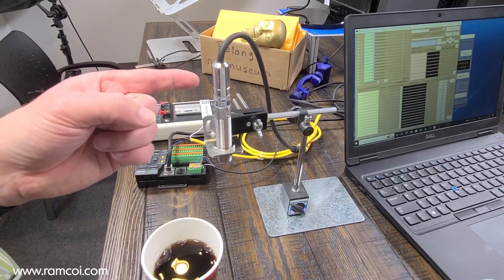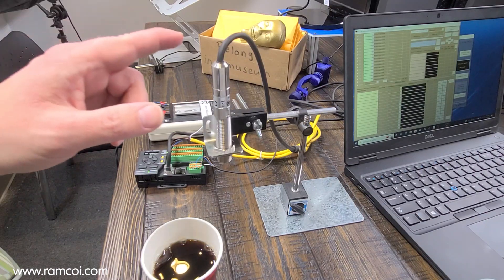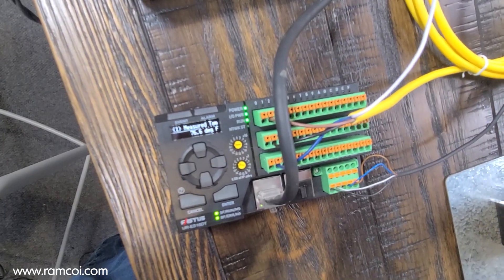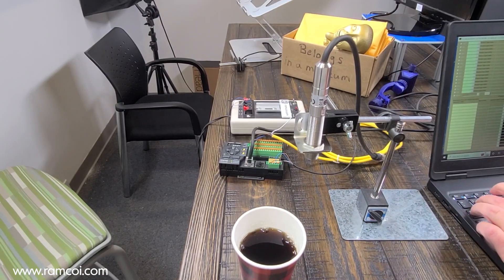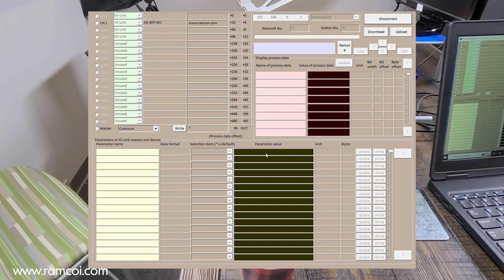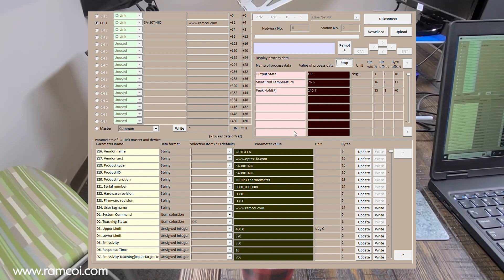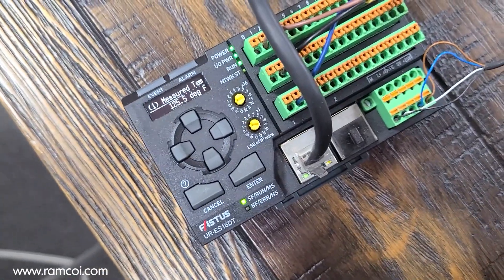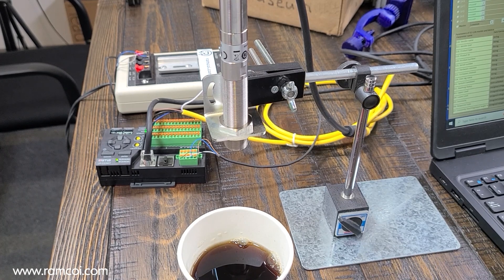New IO link Infrared temperature sensor and OLED display IO-link master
Introducing the new SA-80T-4IO IO link Infrared Temperature sensor and UR-ES16DT 16 point IO link Master with OLED display showing process data on the master.